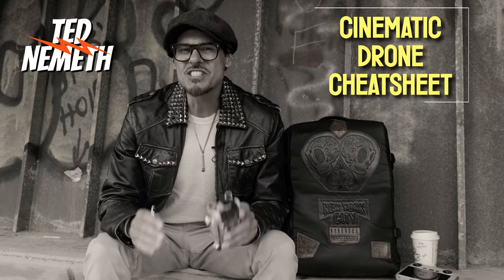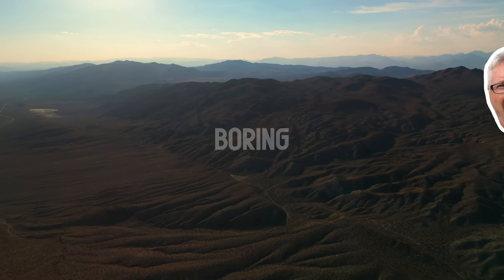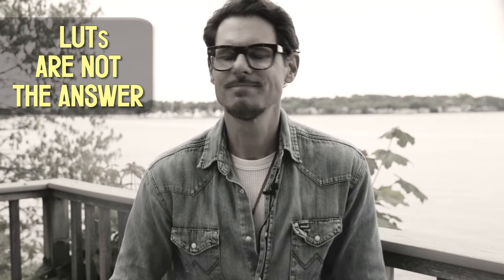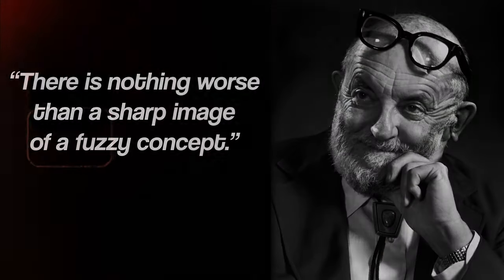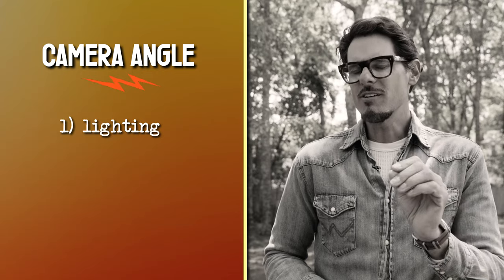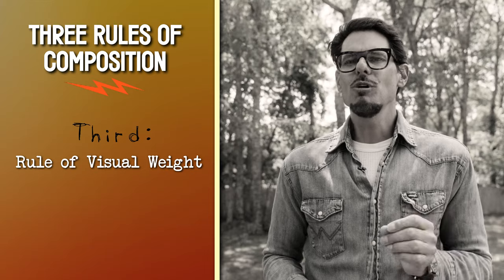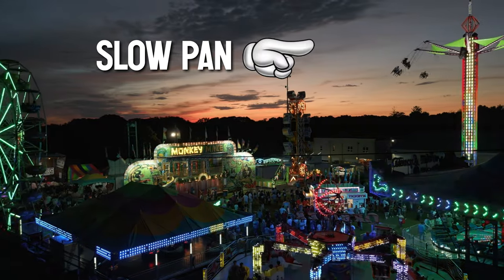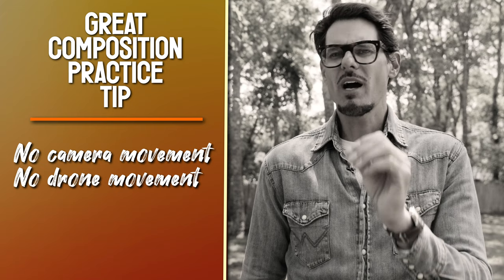LITERALLY a Drone CheatSheet! 🔸 Cinematic Drone Footage: Any Location, Every Time - Tutorial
My Drone Cinematography MasterClass is FINISHED!

Hello my Flying Filmmakers Friends!  Welcome back to another beginner drone tutorial for more cinematic drone footage.   These fundamentals of lighting & composition will obviously apply to any DJI drone:  DJI Mini 2, Mini 3 Pro, DJI Mavic 3, DJI Air 2s, DJI Air 3, etc
In these episode I mention the RULE OF VISUAL WEIGHT.   Here is a basic definition.
I think it’s one of the more important ones to focus on for drones specifically.

 ▸ The JOIN button gives exclusive membership perks & access!

THE BEST MUSIC FOR YOUR DRONE VIDEOS

    (all my favorite songs are by a musician named ARTHUR BRUNSON)

THIS IS MY ULTIMATE VIDEOGRAPHY  KIT

▸ DJI Mini 3 Pro Drone
▸ LUMIX S5ii (best camera ever)
▸ Best External Hard Drive
▸ Favorite Travel Tripod
▸ Best Variable ND Filter
▸ My 7” Monitor
▸ Favorite Travel Camera Backpack
▸ Freewell Filters
▸ DJI Charging Hub
▸ DJI MINI 3 PRO - Extended Battery
▸ DJI Prop Guards

THE TRAVEL GEAR I LOVE

▸ Travel Disguise
▸ Collapsible Water bottle
▸ Essential Packing Cubes
▸ Clear Plastic Gear Cases
▸ All Purpose Camera Gear Wraps